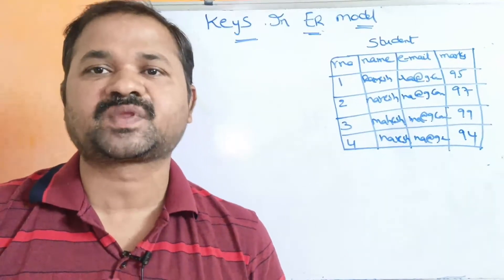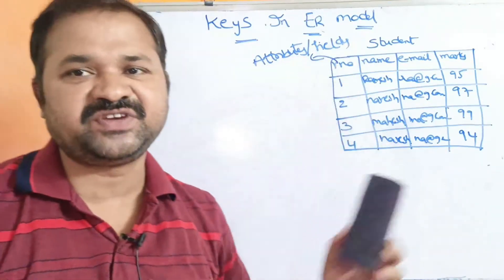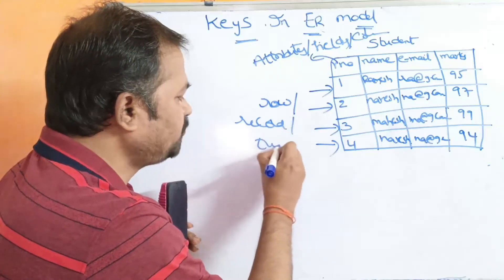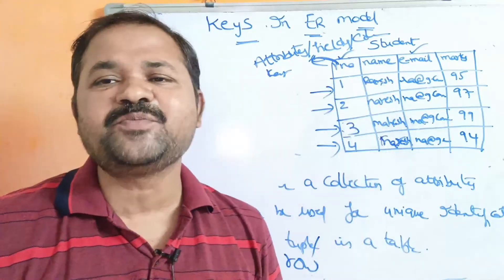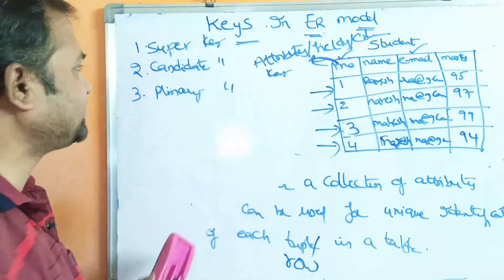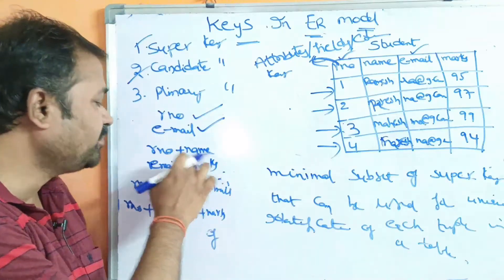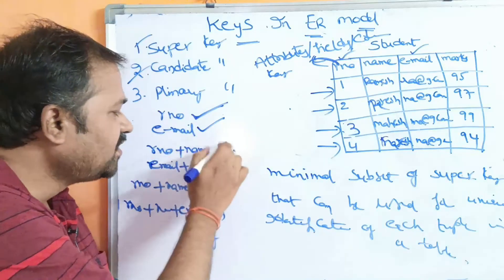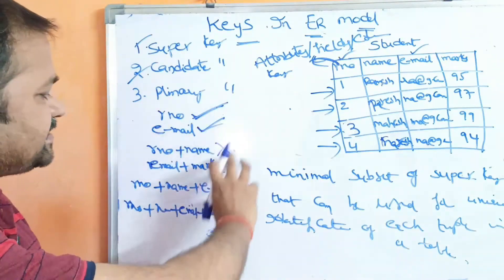Keys in ER model || Keys in DBMS || Database Management Systems